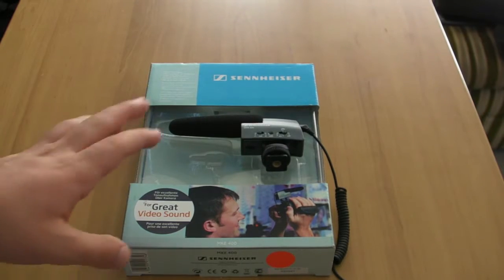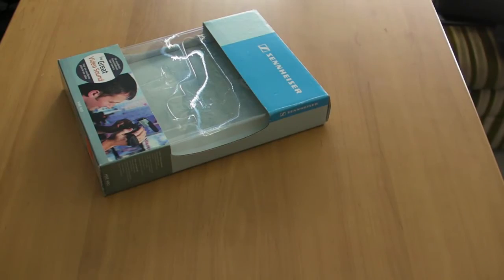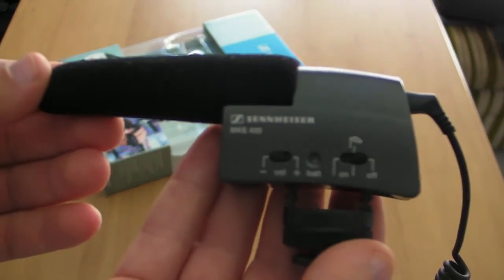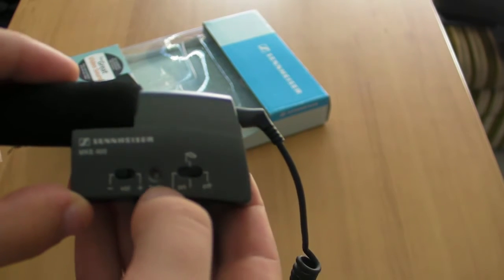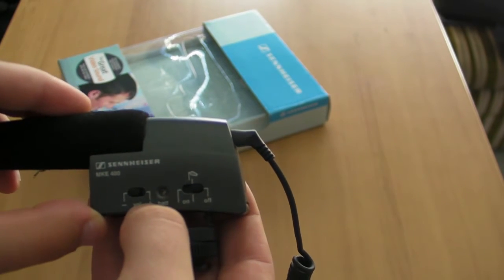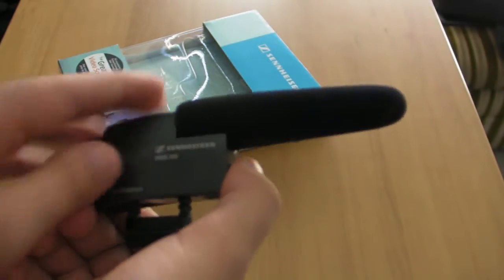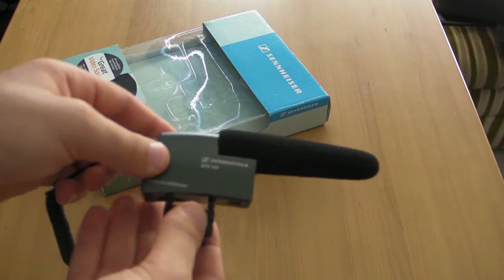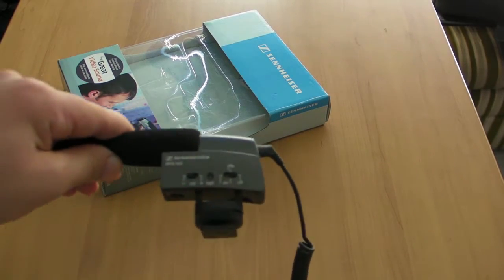Sennheiser MKE400 Shotgun Microphone Review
Rugged, compact and versatile for great video sound: The MKE 400 is a small shot gun microphone for cameras with a hot or cold shoe mount and external microphone input. Its specifically designed for shooting in short and long distance and even has a wind filter which can we toggled on or off in windy situations.